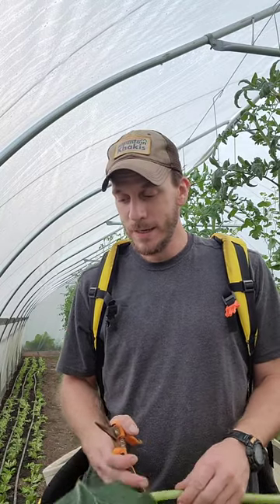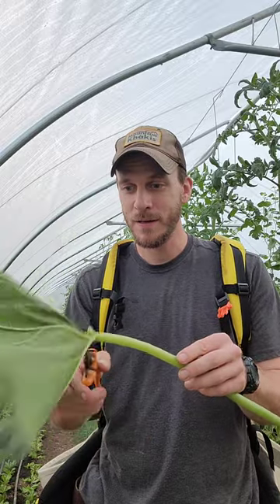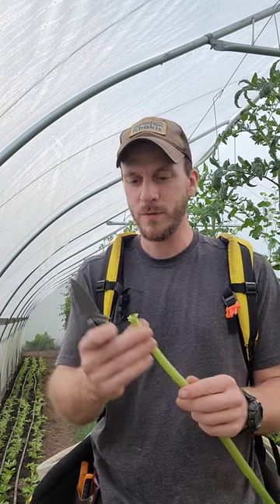squash horn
I am clearing out the last of my summer squash and decided to try out that squash horn thing... 😆